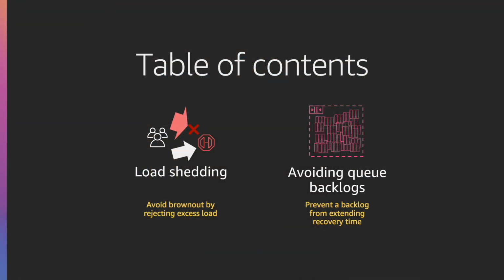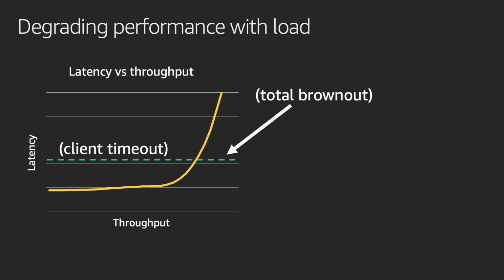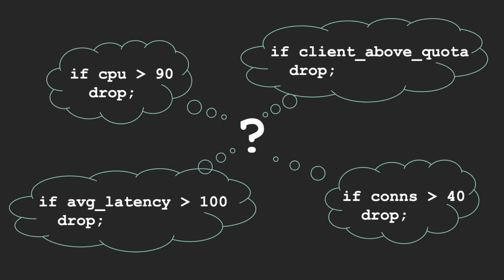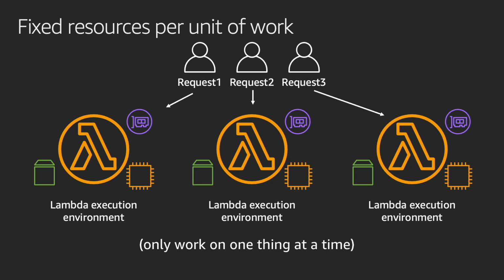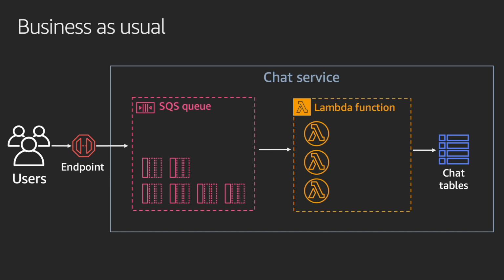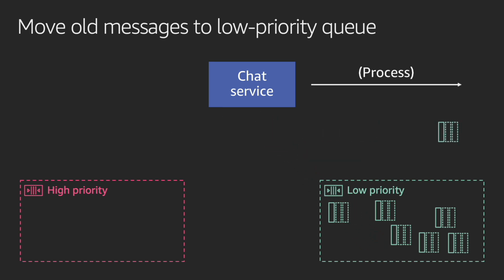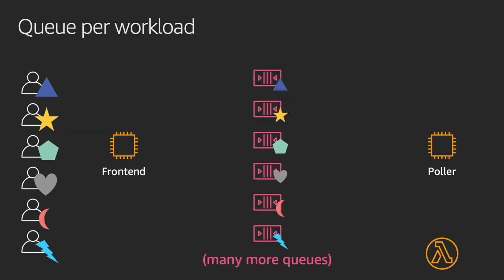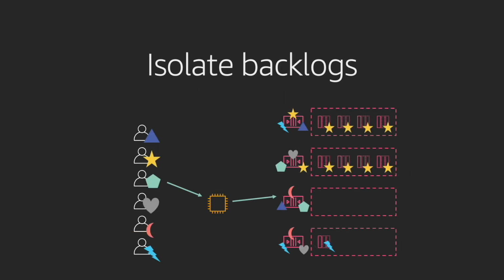Avoiding Overload in Distributed Systems | David Yanacek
At AWS, we build systems using a variety of complementary strategies for maintaining predictable, consistent performance in the face of overload. In this talk, we describe techniques such as implementing layers of protection, preventing retry storms, prioritization, and fairness in multi-tenant systems. We also cover architectural approaches that isolate uncorrelated workloads, such as shuffle-sharding, and the per-request isolation model in AWS Lambda.